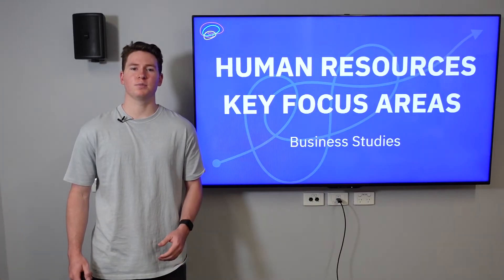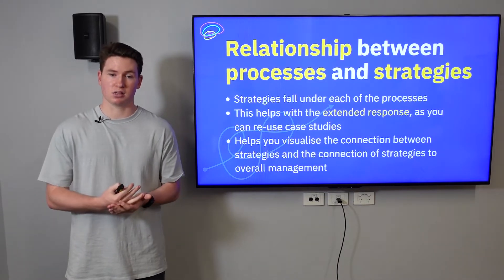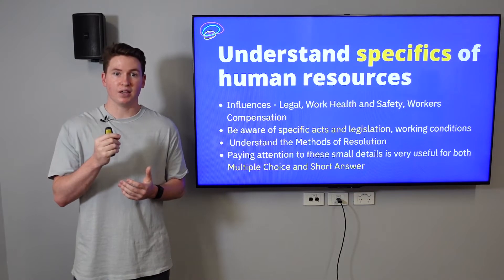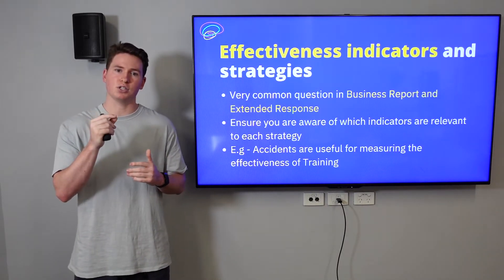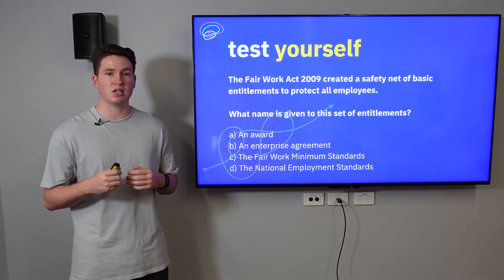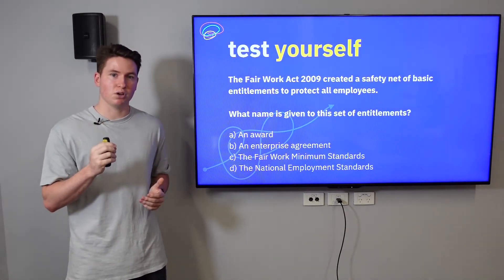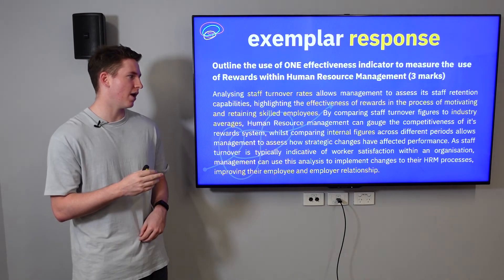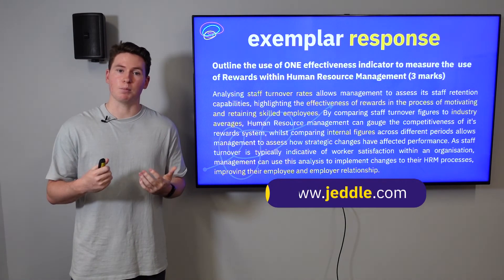Key Skills for Human Resources Management | HSC Business Studies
In this Business Studies video, Luke (2nd State Rank Business Studies, 99.80 ATAR) outlines the role of human resources management. He provides key tips on how to address questions related to this topic and also shares an exemplar response.